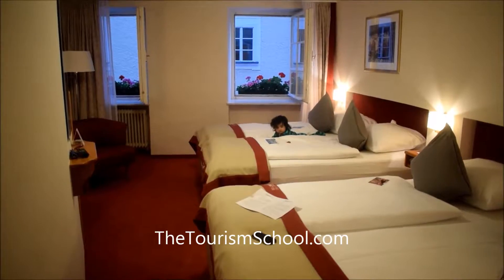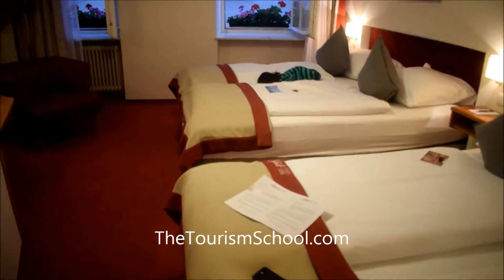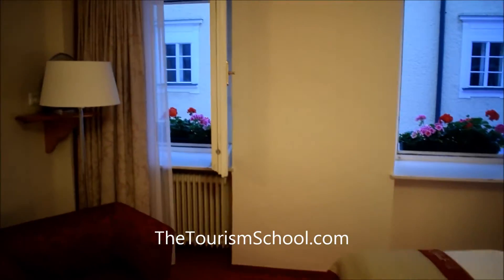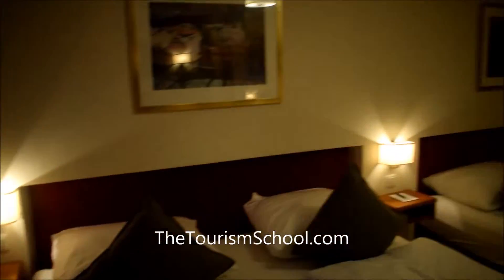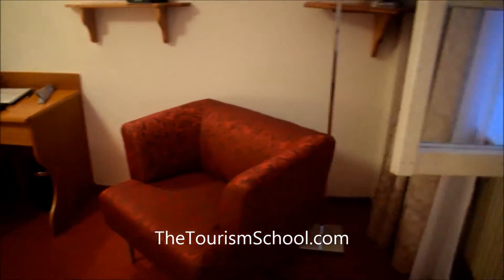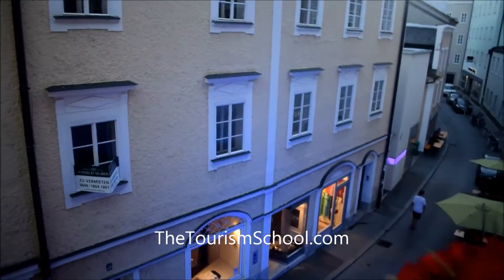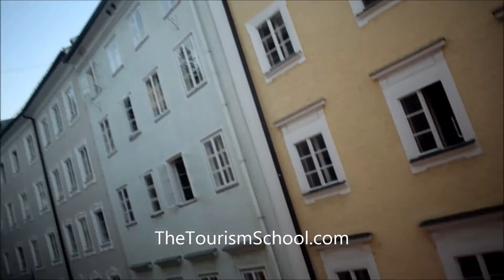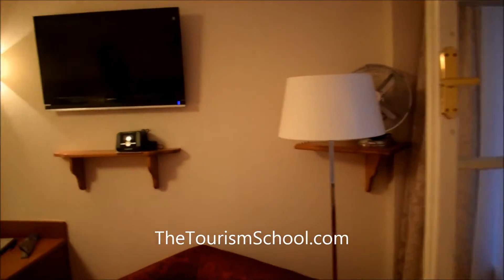Hotel Room in Europe Salzburg Old Town Cityhotel Trumer Stube